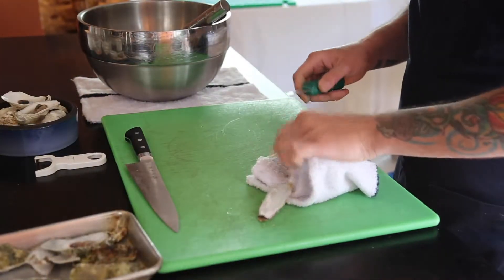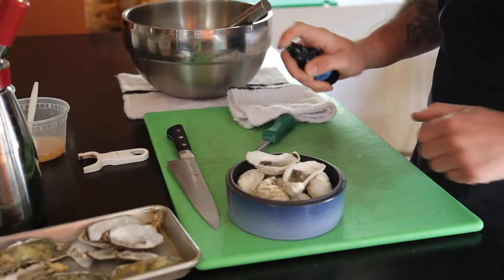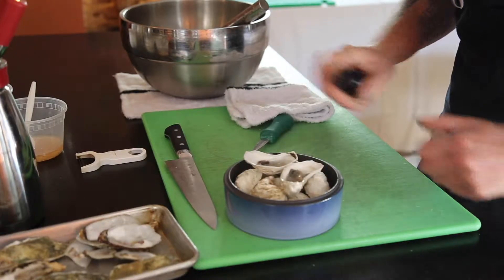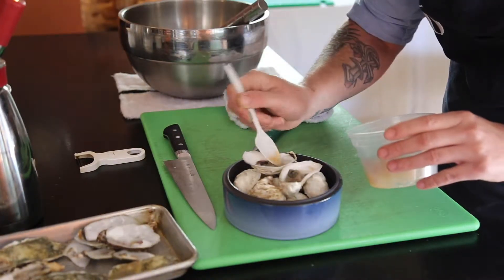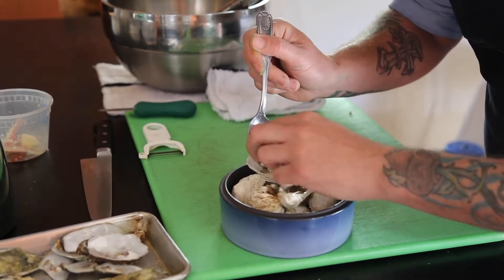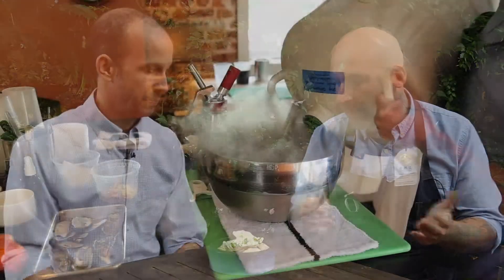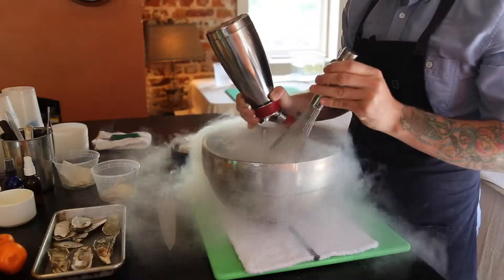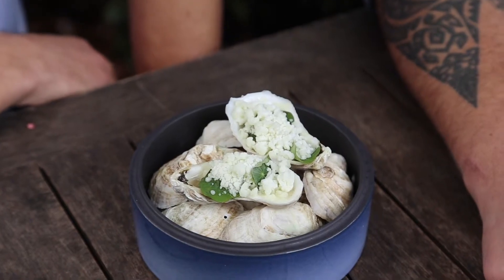Fresh on the Menu: Zero Restaurant and Bar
Cookbook author Matt Lee visited Zero Restaurant and Bar for an up close look at how Certified South Carolina ingredients are maximized on the menu.